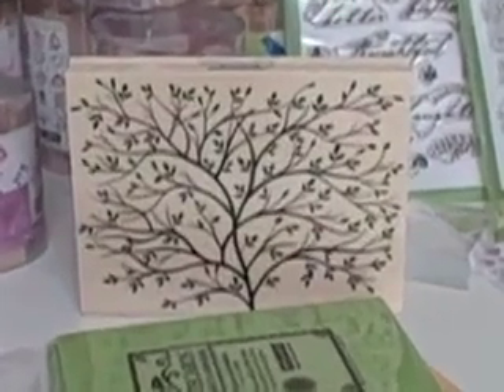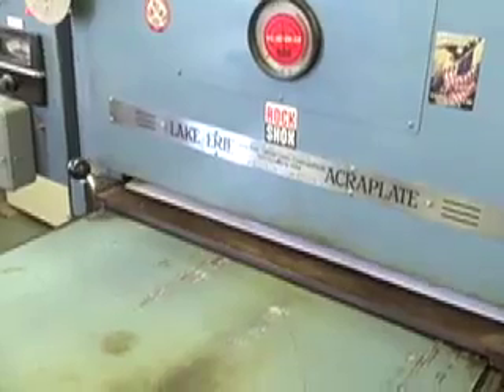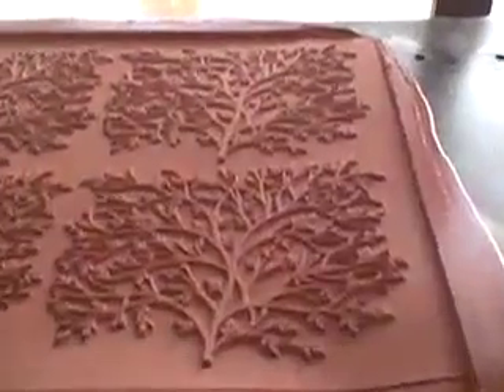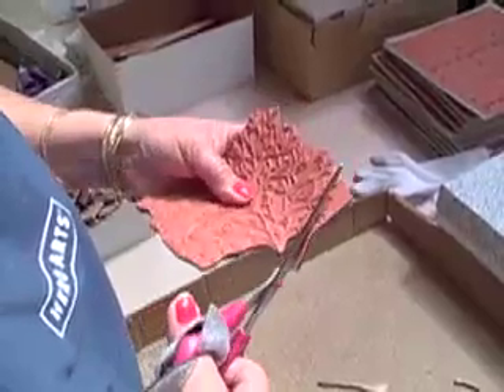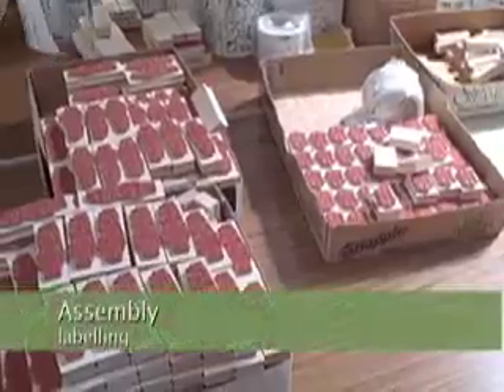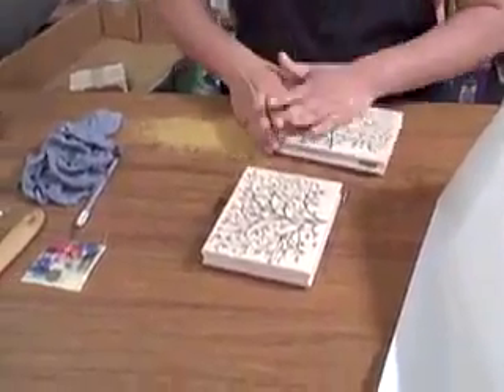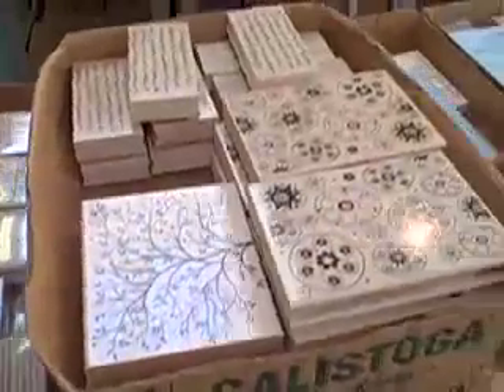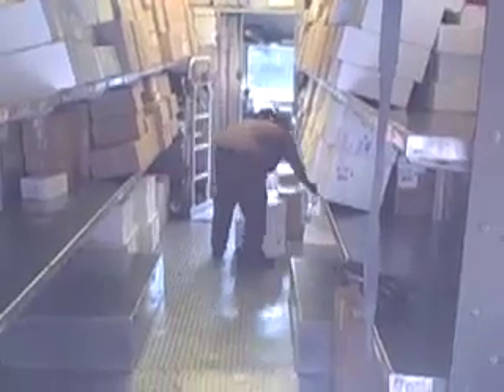Making Hero Arts Stamps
Have you ever wondered how Hero Arts makes woodblock stamps?  Here is a video tour of how we do it!